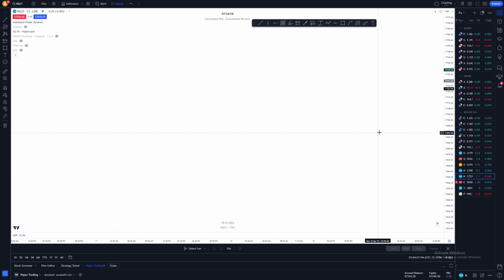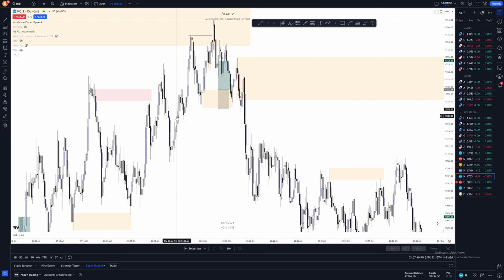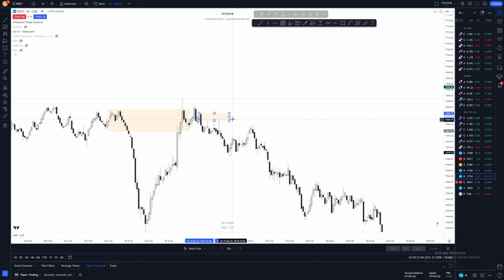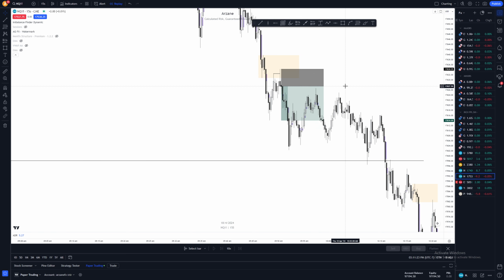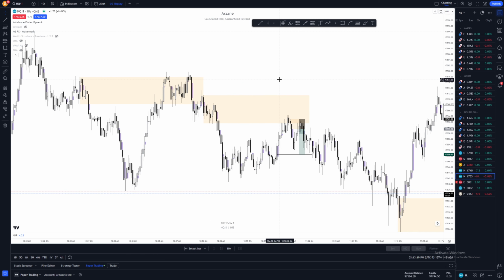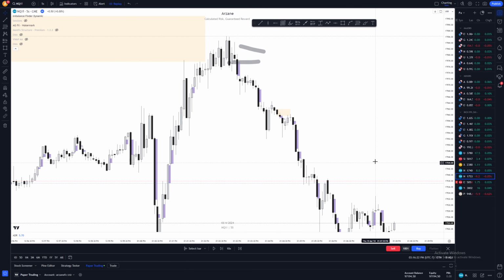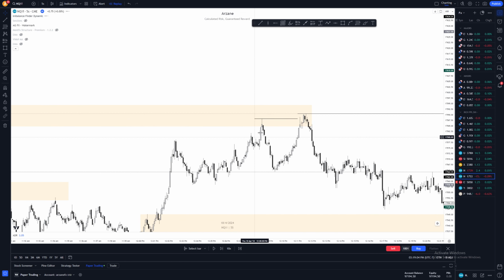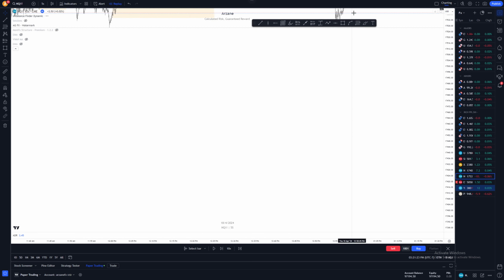My Journey As A Trader - 4/18/24 breakdown nq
Pairing my htf with lowertime and then seconds chart